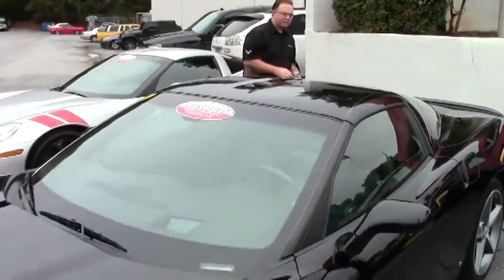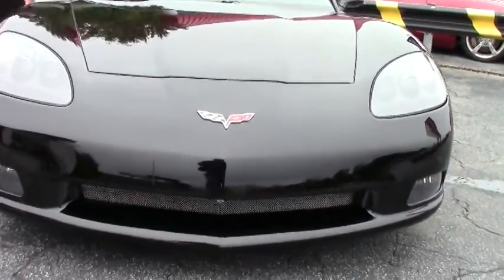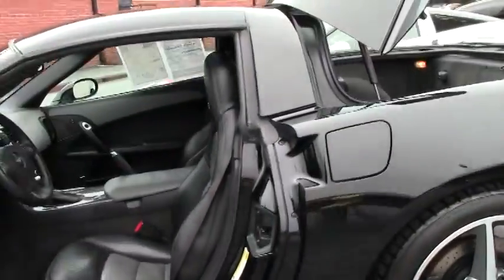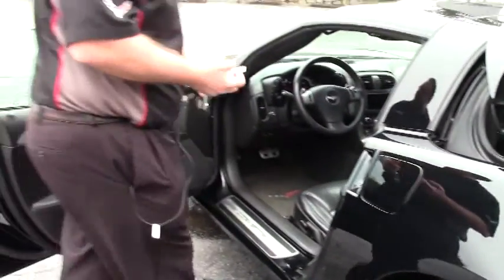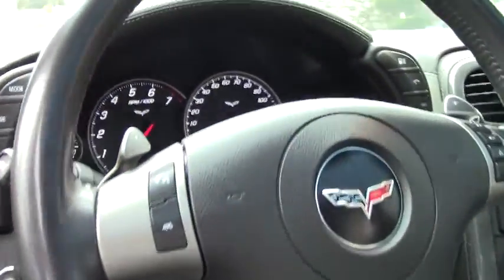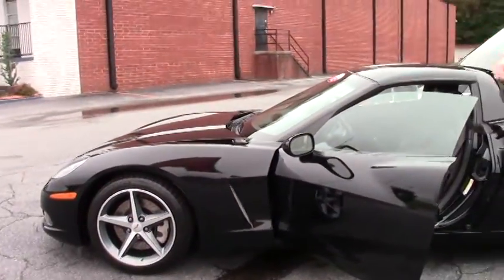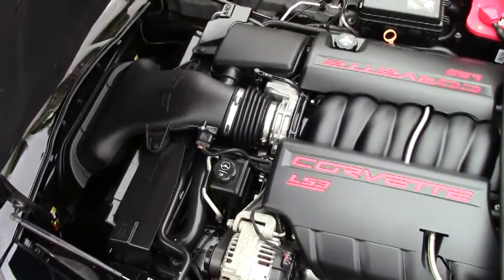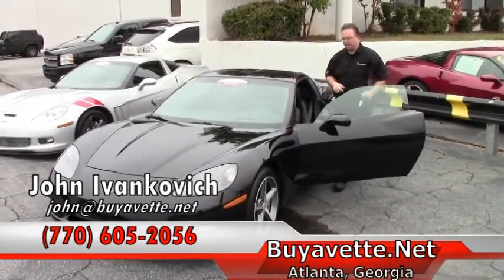2009 Corvette Z51 4LT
2009 Corvette Z51 4LT For Sale

Black exterior, Ebony/Gray interior, glass top. 436hp LS3 engine, 6 speed automatic paddleshift transmission, posi rear-end. Factory features include the $8,055 4LT Preferred Equipment Group (Leather-wrapped door panels and dash, bias-pattern console finish, embroidered headrests, Heads Up Display, memory package, tilt-n-tele, dual power heated sport seats with airbags, universal garage door transmitter, Bluetooth package), Z51 Performance Handling package, Dual Mode Exhaust, OnStar, CD/XM/MP3 stereo with Navigation and steering wheel controls, dual zone electronic climate control, HID headlights, fog lamps, keyless entry and start, electric rear hatch pull-down, power windows, power locks, power steering, power brakes, power mirrors, tilt, cruise control, ABS, traction control, Active Handling. Coming with a clean Carfax and 39,499 miles, this 2009 Corvette Z51 is LOADED with nearly every available factory option including the RARE top level 4LT trim package, and is in good condition as well. This car's paint is good-vg, with a nice shine. Glass top is vg-exc. BRAND NEW 2011-13 style gray wheels with machined spokes have just been added, and Continental Extreme Contact tires show an average of 6/32nds tread depth remaining in the front, and an average of 7/32nds remaining in the rear. The interior of this 2009 Corvette Z51 shows vg factory leather seats and door panels, and good-vg center console and steering wheel. Additions to this car include a full width body color rear spoiler, airbag warning label blackouts with C6 logo, mesh fender vent grilles, mesh front bumper grille, Lloyd floor mats with C6 logo embroidery, full color hood insulation embroidery, Z06 style mudflaps, dealer installed rear cargo organizer, and an Optima Red Top battery. This car has been fully serviced, and all instrument gauges, lights, turn signals, brakes, engine, transmission and rear-end are all in good operating condition. Please do not assume that this is an average condition Corvette, as Buyavette specializes in "hand-picked Corvettes" that are loaded with expensive factory options. All of our Certified Corvettes are way above average condition for the miles. In addition, they are all fully serviced. Consider that sellers rarely spend money getting full service before offering their car for sale. Dealers typically only wash the car before offering it for sale. We however adhere to strict quality control standards when purchasing, as well as inspections and service. All Certified Corvettes are fully serviced and ready to enjoy. Give us a call today to take this loaded-up '09 C6 Coupe home! 39K Miles.